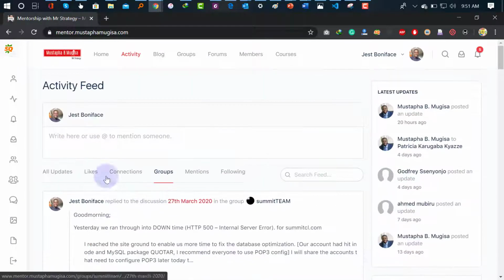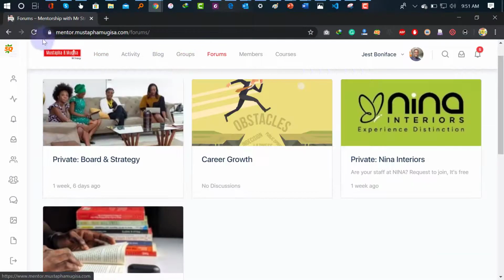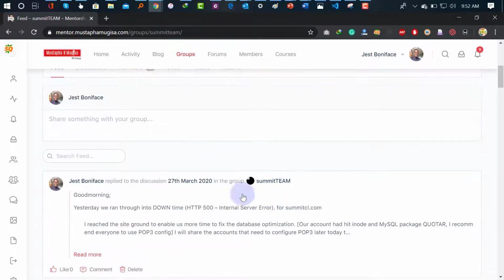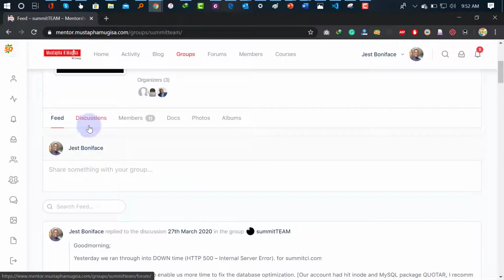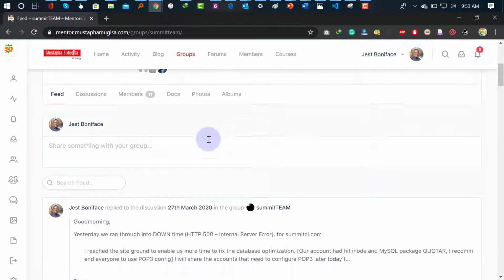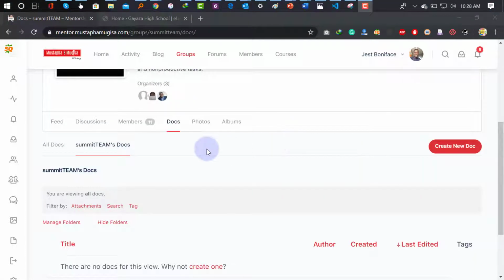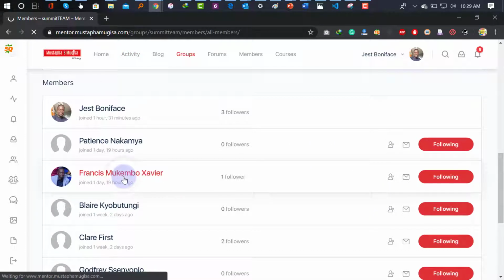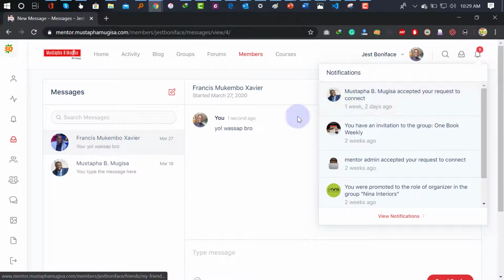mentorSHIP Forum Guide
Here is a guide on how to use the fourm